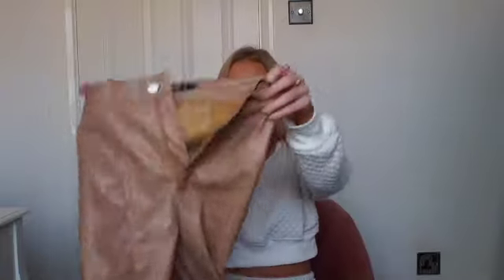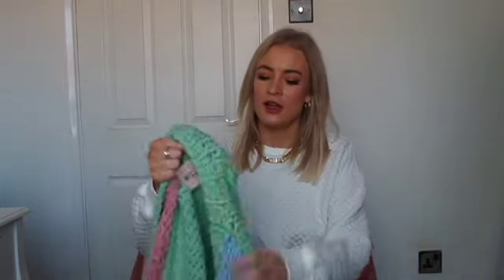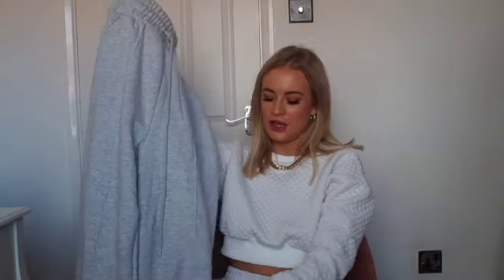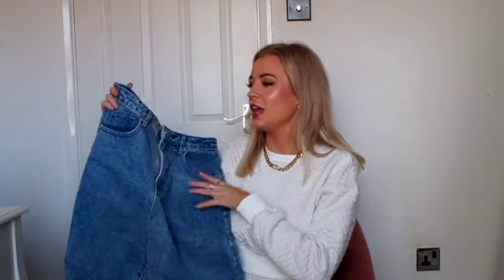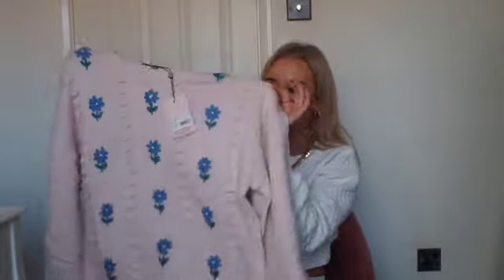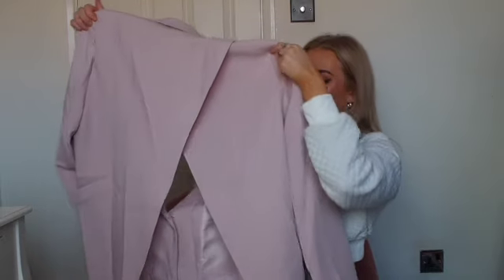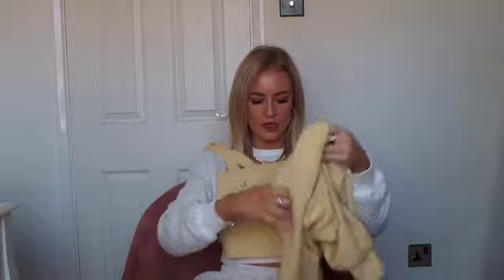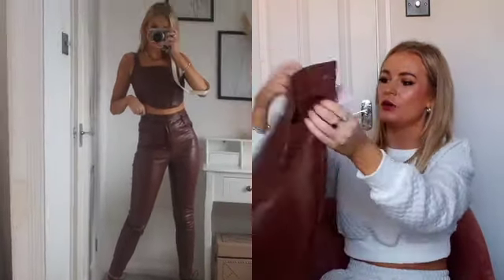HUGE MISSGUIDED HAUL| SPRING 2021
Hope you enjoyed this haul! Comment your fave! Also as always please comment any other vids you want to see!

Green dalmation mini dress currently sold out, here is the link to the black version

They do also have a midi version of the green dress

Cardigan is currently sold out :(